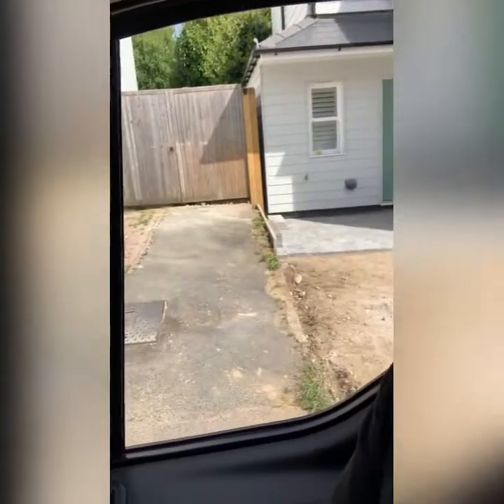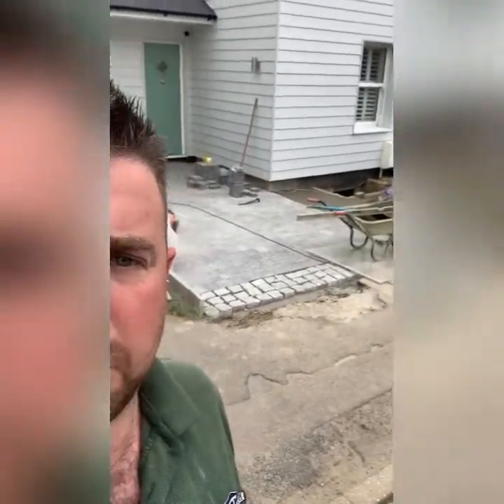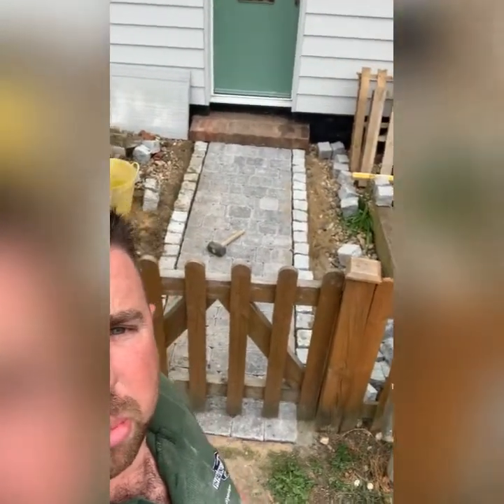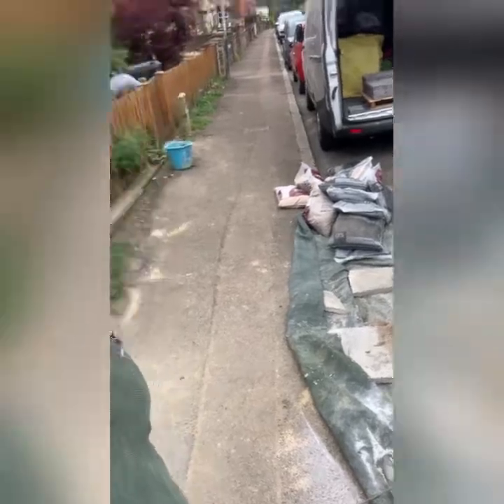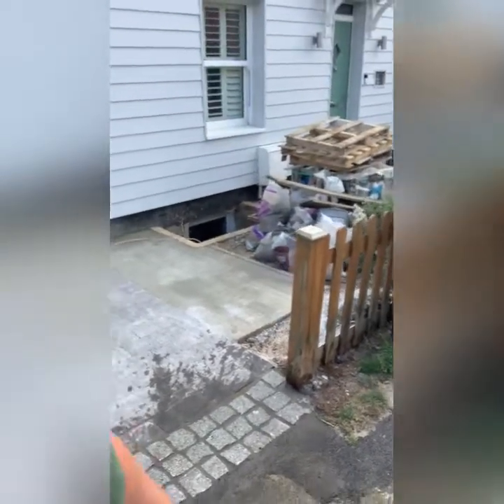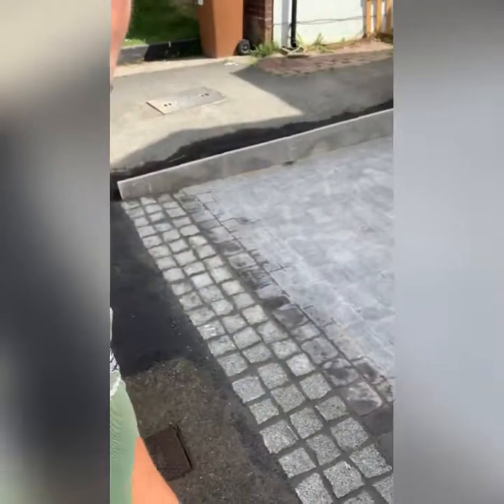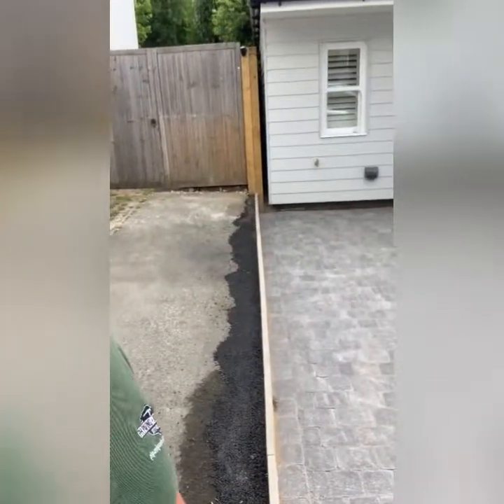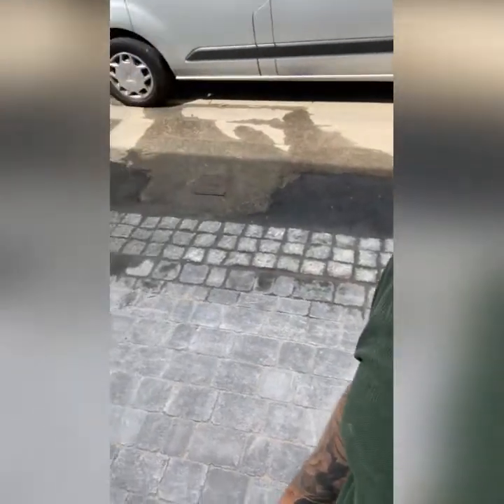Block paved driveway using country cobble